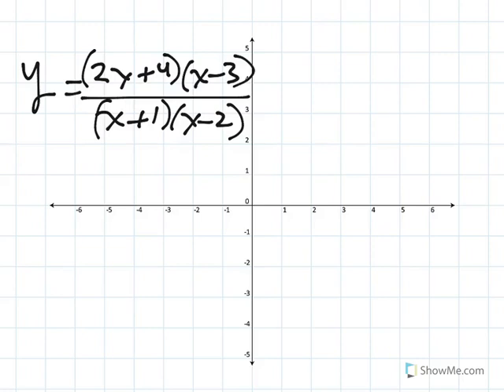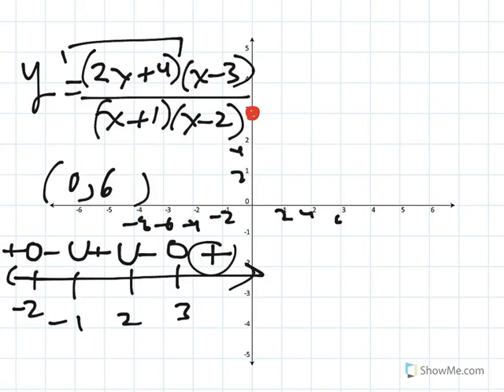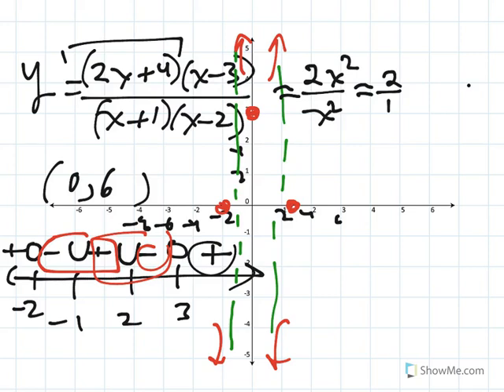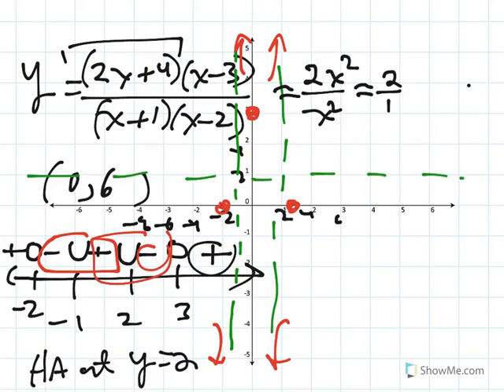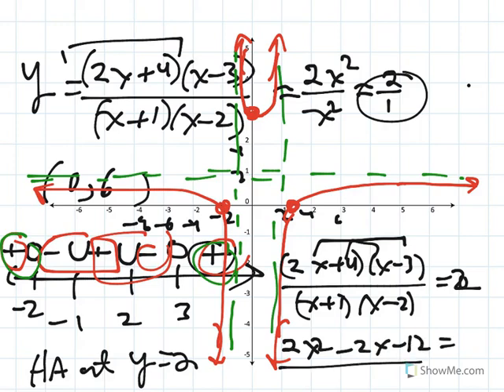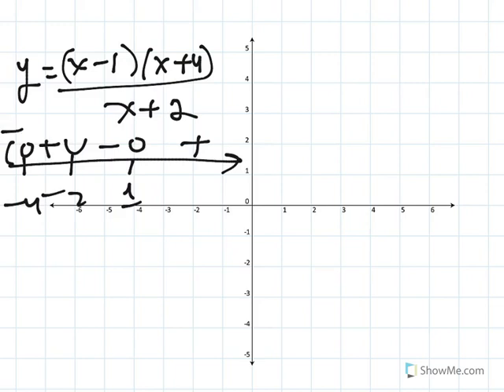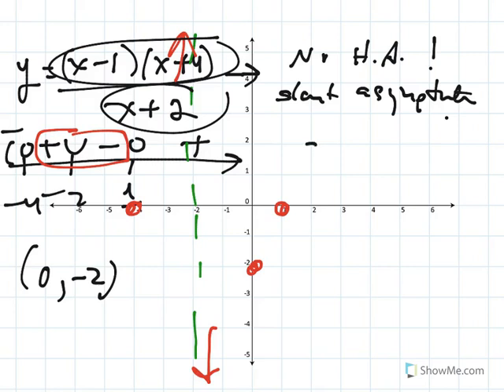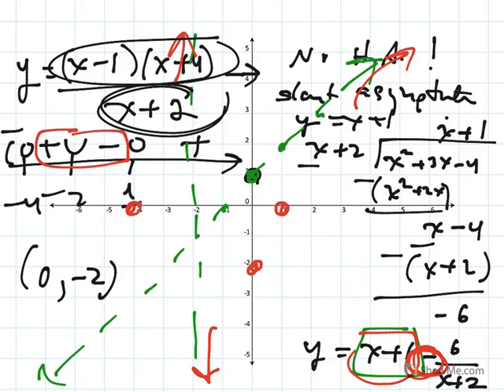Precal Fall 49 slant asymptotes